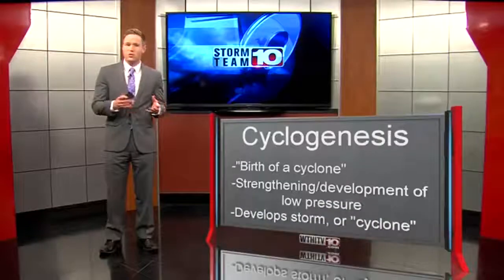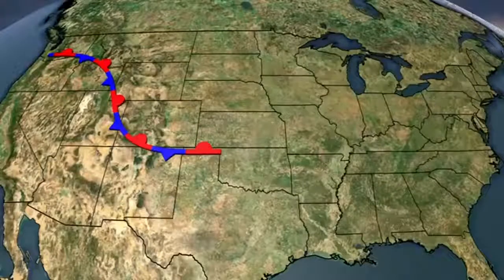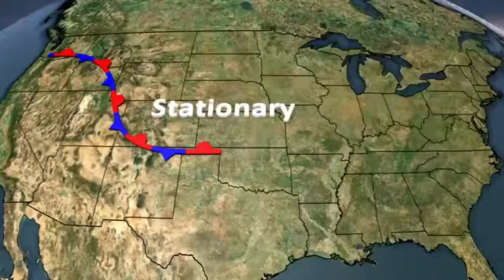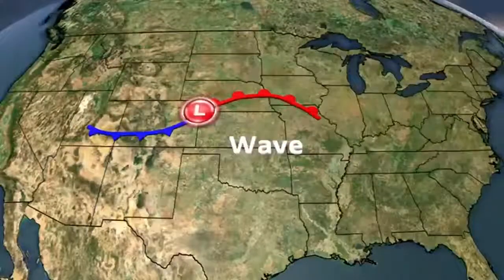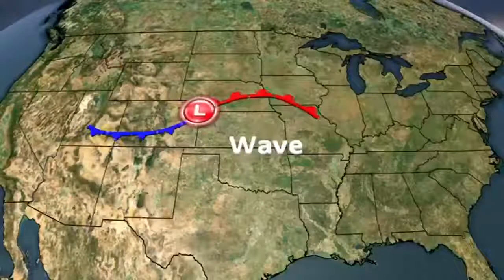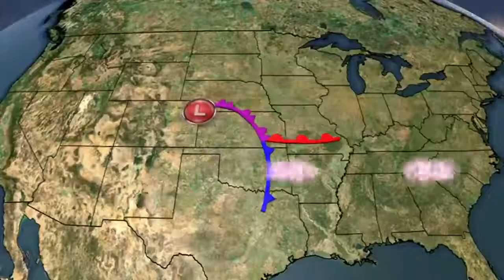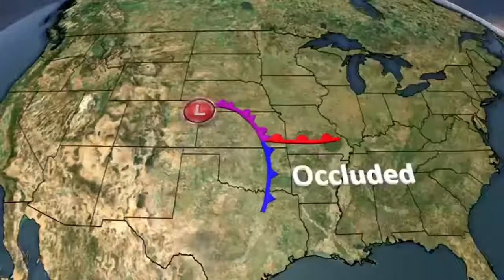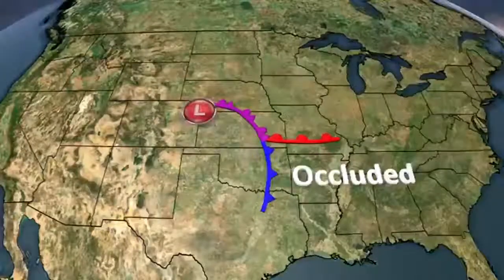The Stages of Cyclogenesis